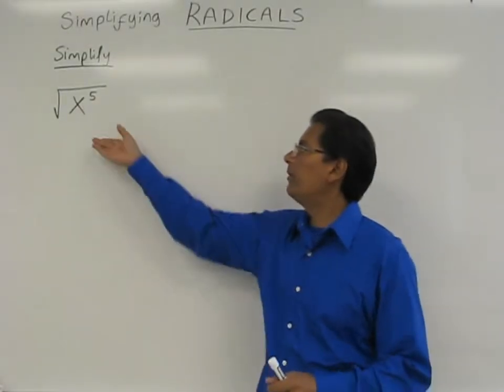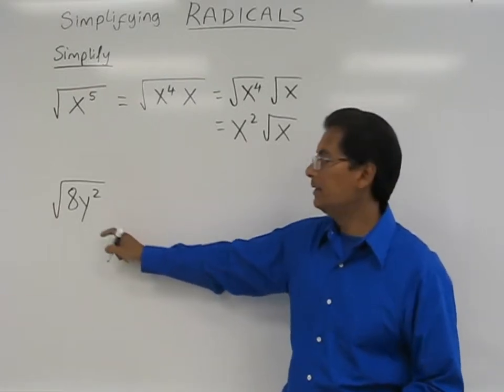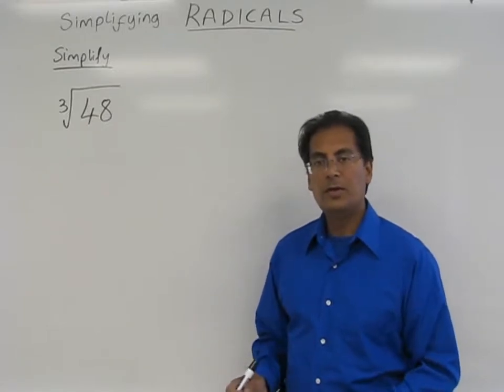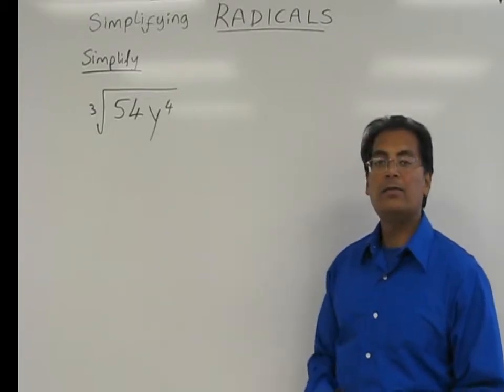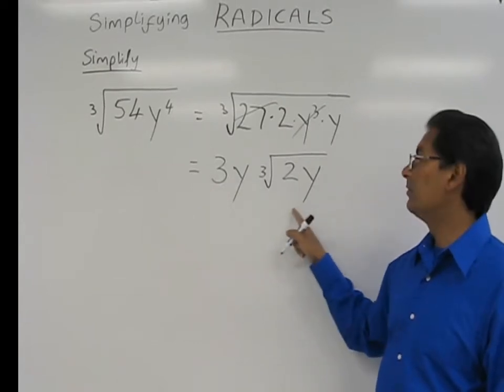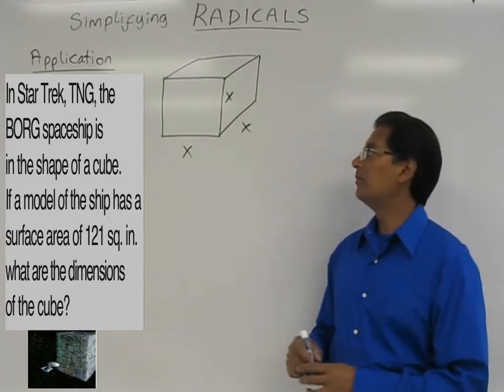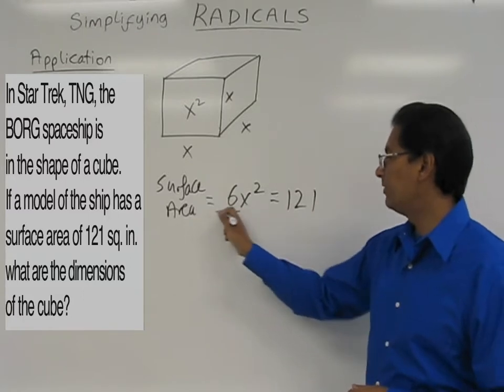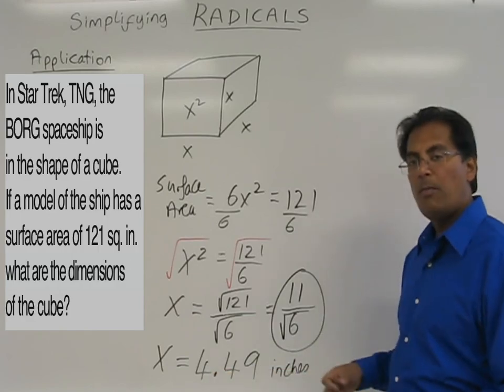CH15 2 2